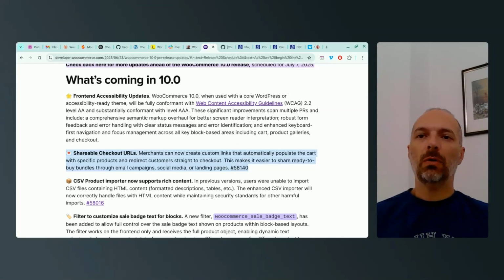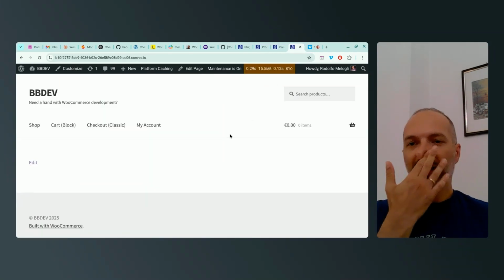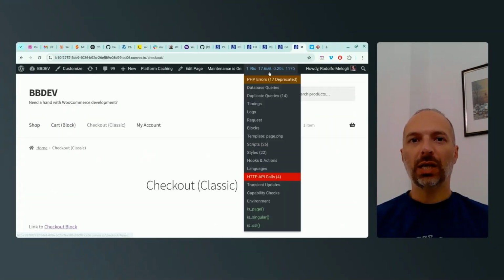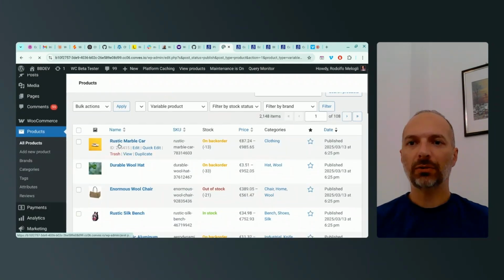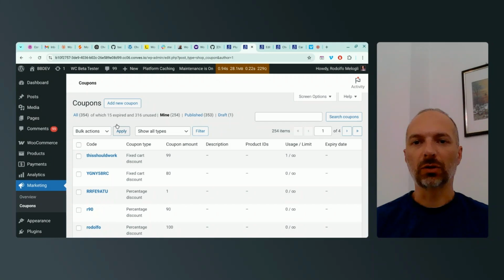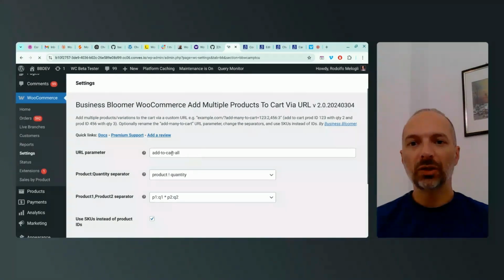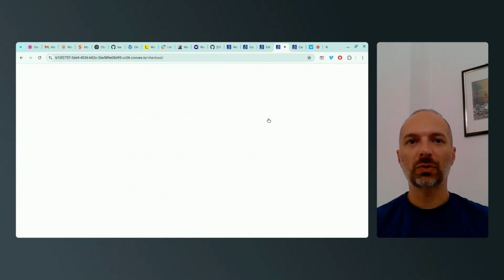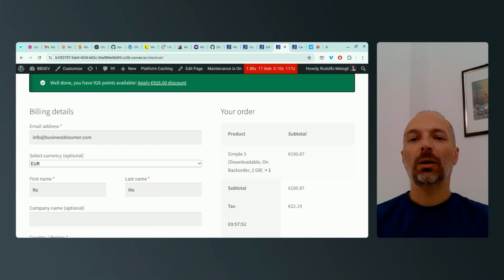WooCommerce Shareable Checkout Links Are Here (And Quite Flexible)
WooCommerce 10.0 introduces a very handy new feature: Shareable Checkout URLs 🛒.

Merchants can now generate links that automatically populate the cart with one or more products and take the customer directly to checkout — perfect for email campaigns, social media promotions, and landing pages.

This new core functionality allows you to skip the cart step entirely and craft ready-to-buy product bundles.

While this first version has some limitations, it’s already a great starting point to offer a faster path to purchase and improve conversion rates.

Need more flexibility, such as support for custom parameters, separators, using SKUs instead of IDs? Check out my own plugin which already extends this concept further:

And if you're curious about the underlying code or want to see how it's built:

Whether you're building a curated bundle experience or simplifying the checkout journey for customers, this feature is a welcome addition to WooCommerce core.